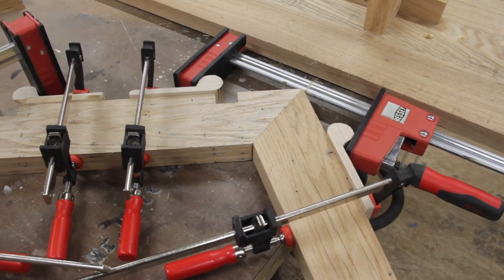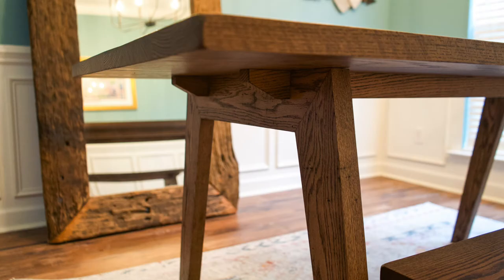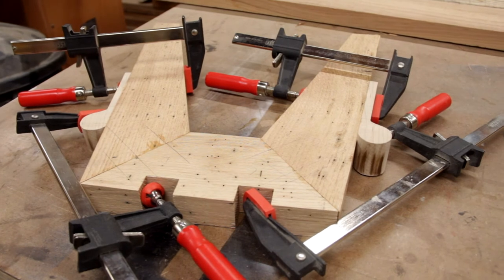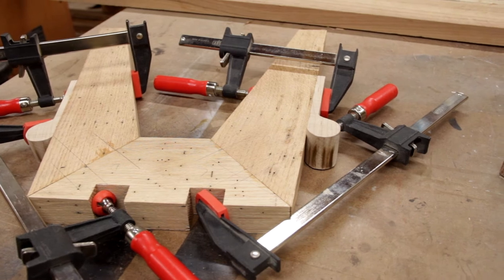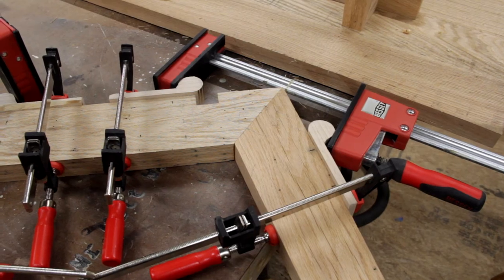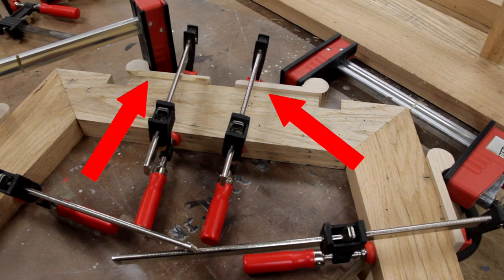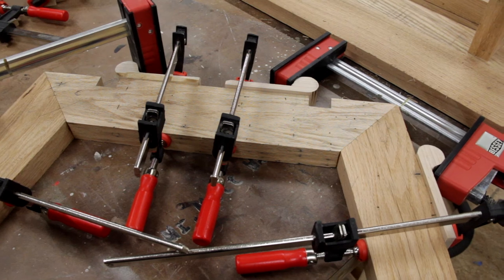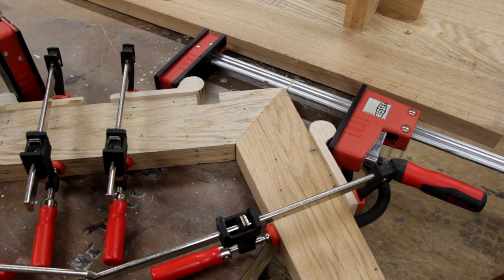How to Clamp Odd Angles | DIY Clamping Jig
I made a simple jig that works almost universally to clamp non right angles.